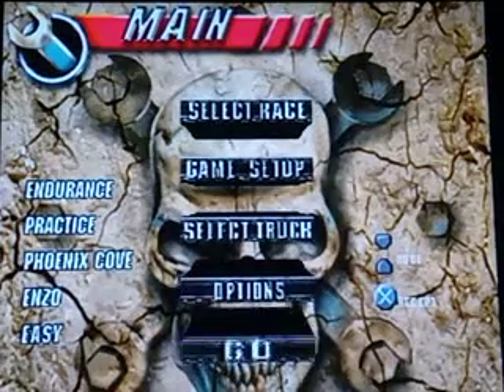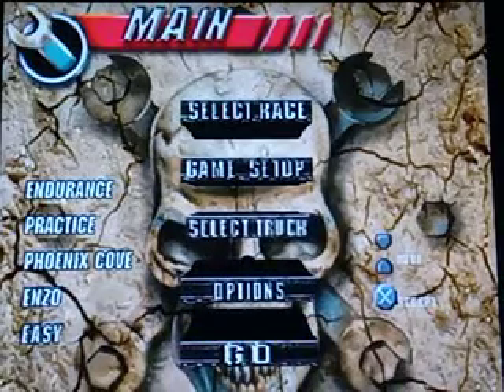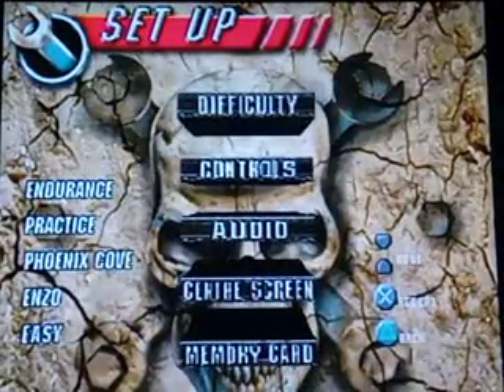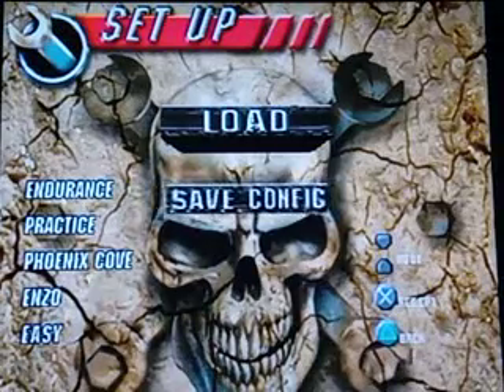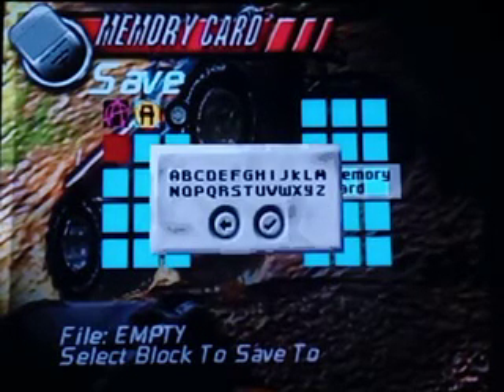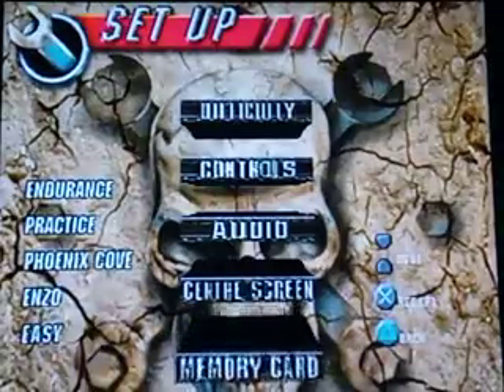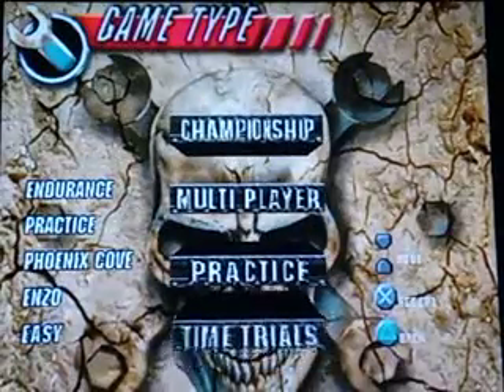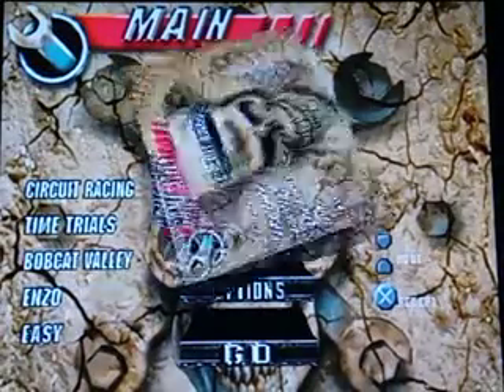Setting up Thunder Truck Rally!